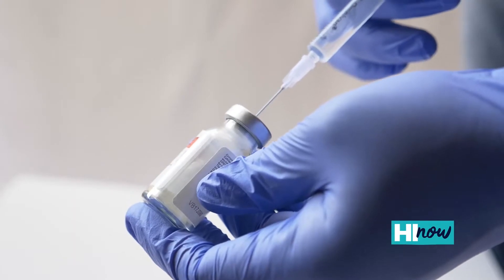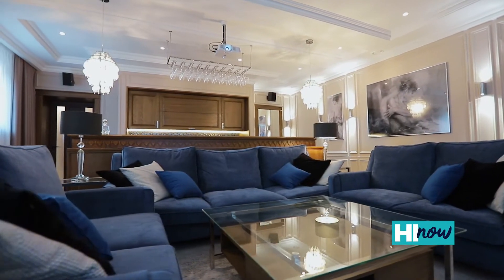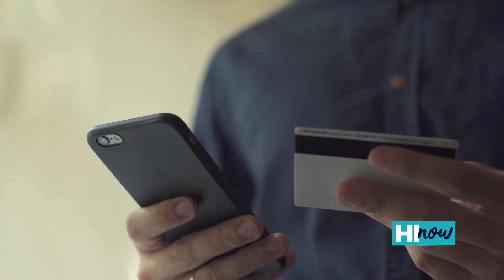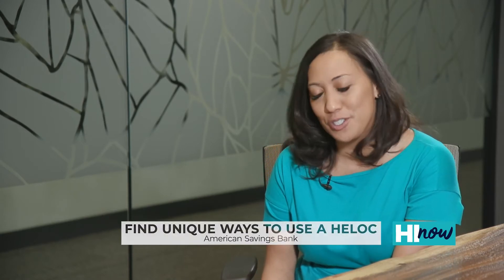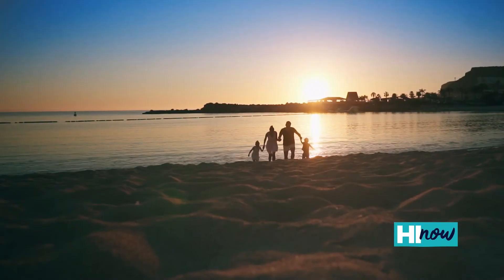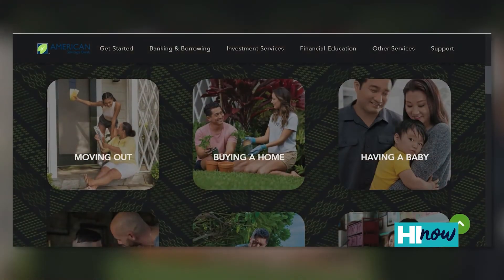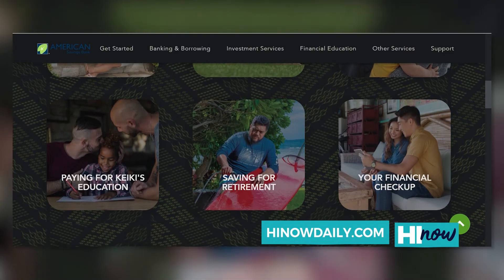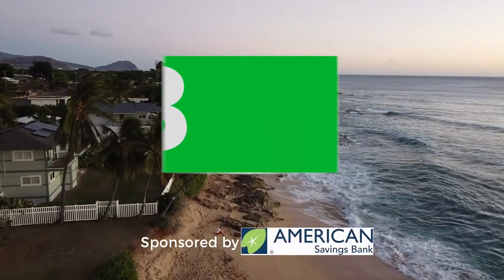How a home equity line of credit can help you achieve your dreams | HI Now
HI Now is with American Savings Bank to learn more about HELOCs and how they can help you achieve your goals and dreams! A Home Equity Line of Credit, most commonly known as a HELOC, is a revolving line of credit based on the value of your home’s equity.